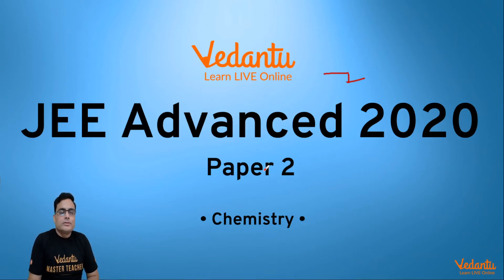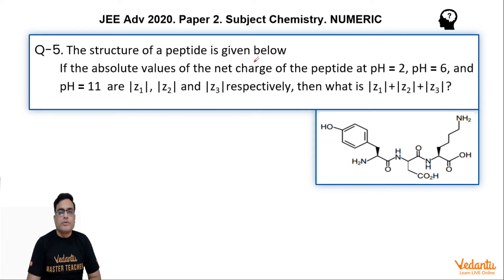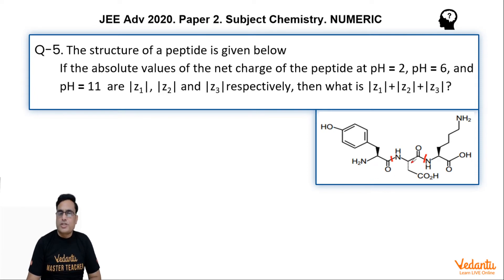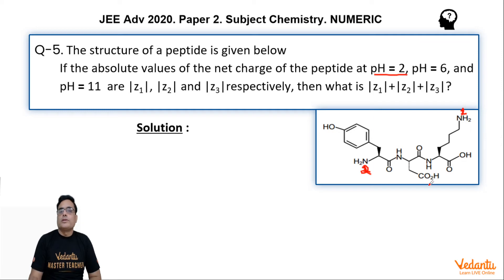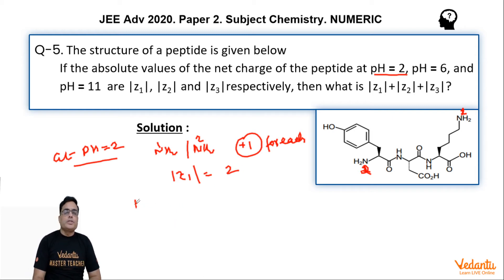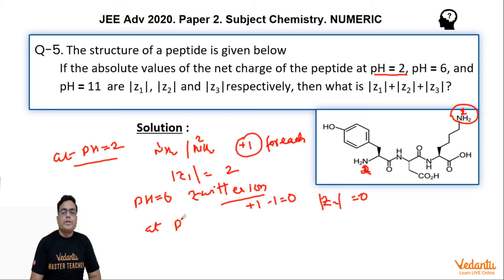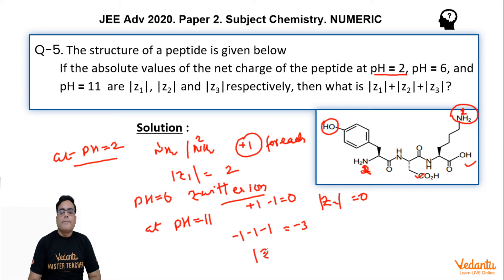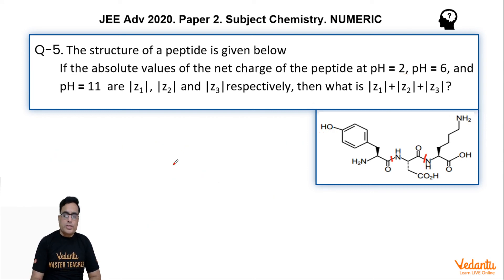JEE Advanced 2020 Chemistry Solutions - Paper 2 (Q5) | IIT JEE Chemistry |JEE Preparation | Vedantu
The structure of a peptide is given below
If the absolute values of the net charge of the peptide at pH = 2, pH = 6, and  pH = 11 are |z1|, |z2| and |z3|respectively, then what is |z1|+|z2|+|z3|?